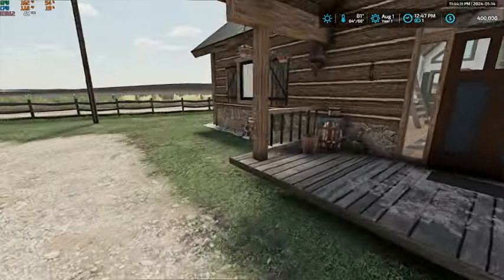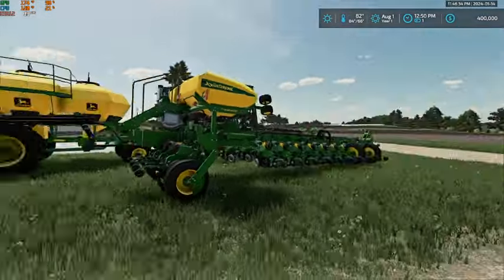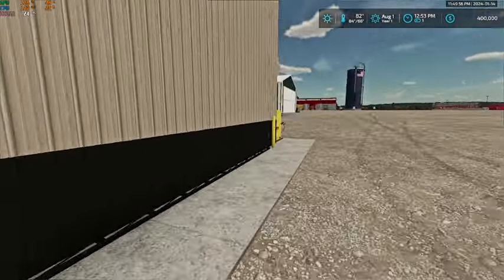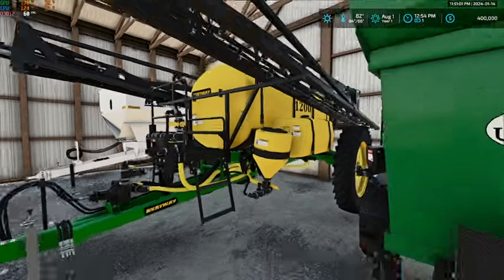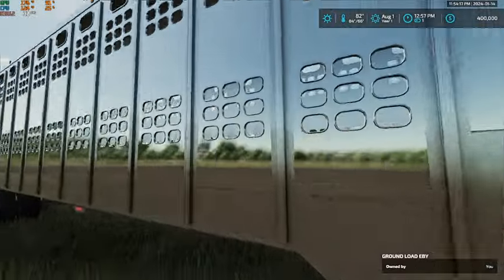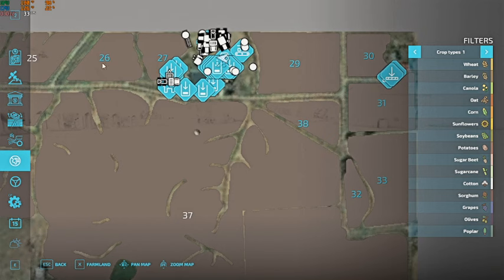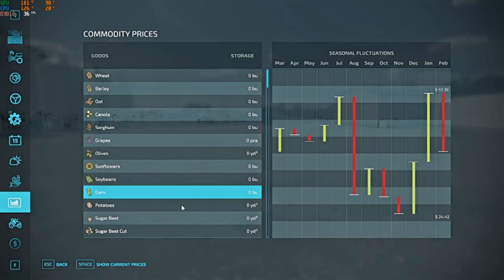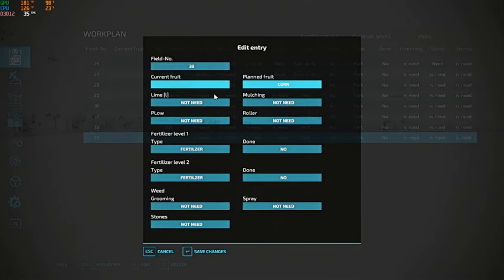FS22 Waverly KY EP 1-Welcome To Our New Home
Welcome to Waverly Kentucky! This amazing map was created by Delta South Modding and Mapping.